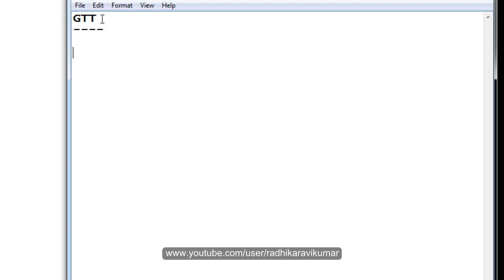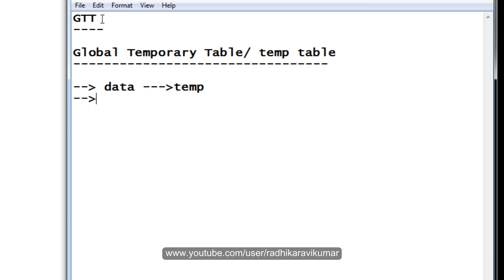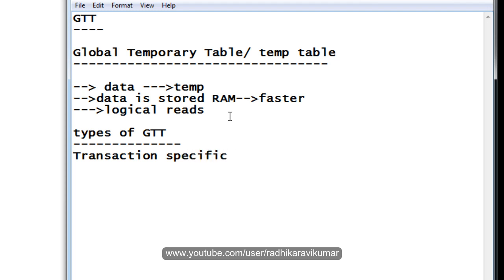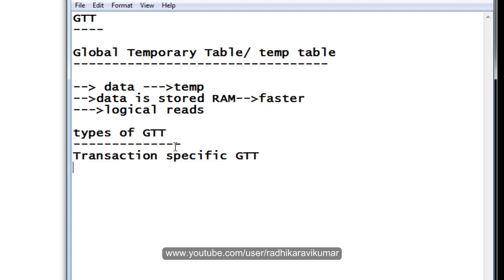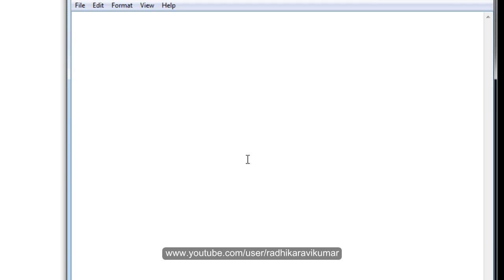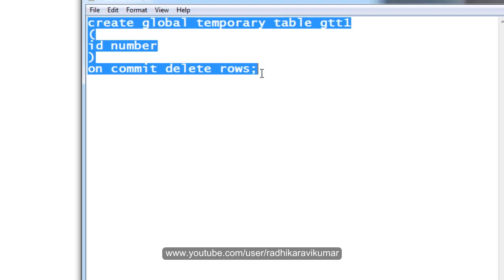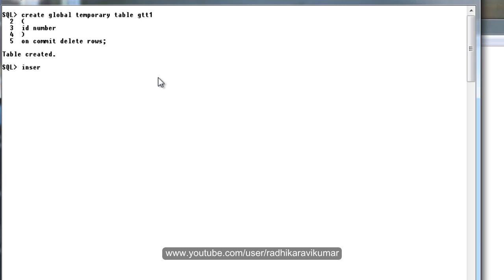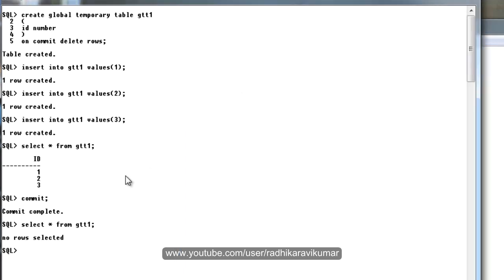SQL: Global Temporary Table (GTT) Part-1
In this tutorial , you'll learn about GTT...